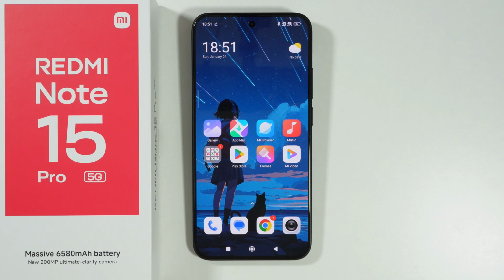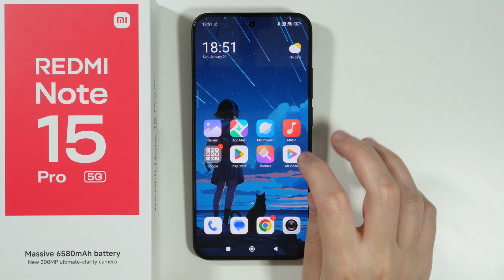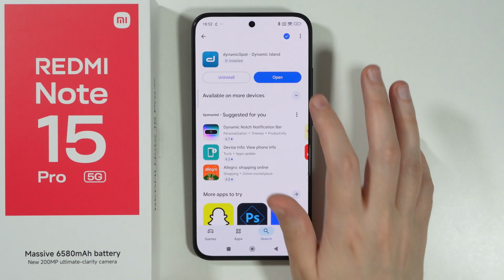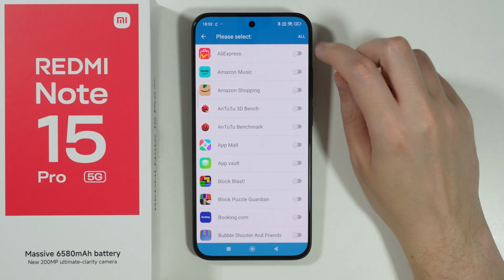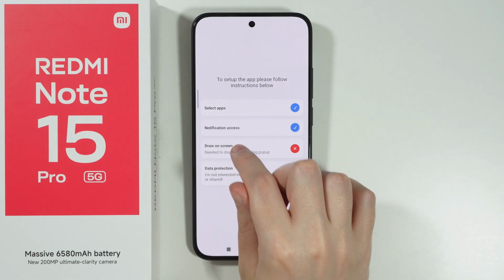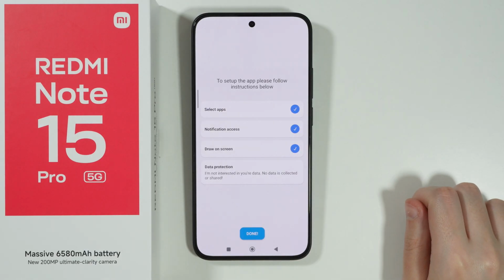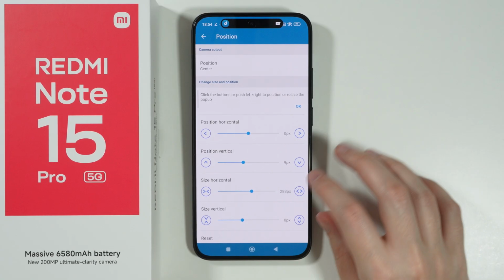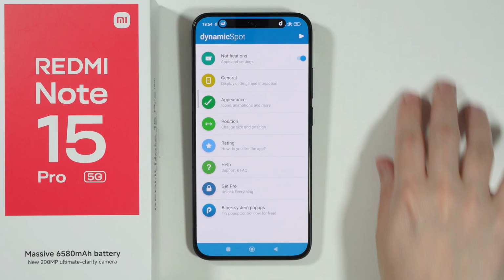Redmi Note 15 Pro/Pro+ 5G: How to Install Dynamic Island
In this video, I'll guide you through the process of installing Dynamic Island on your Redmi Note 15 Pro/Pro+ 5G. This feature enhances your device’s functionality, allowing for a more dynamic and interactive user experience. Follow along with these step-by-step instructions to easily set up Dynamic Island and make the most out of your smartphone.